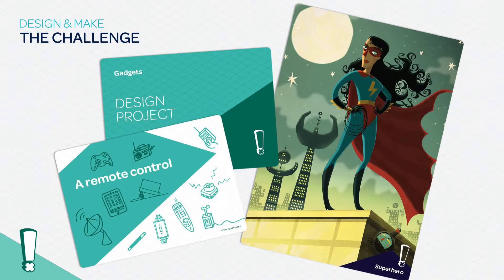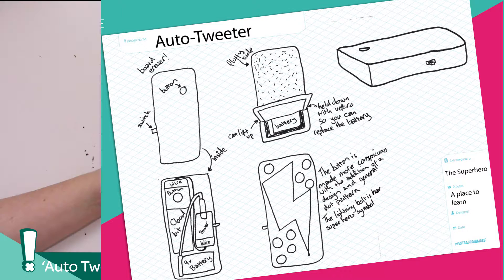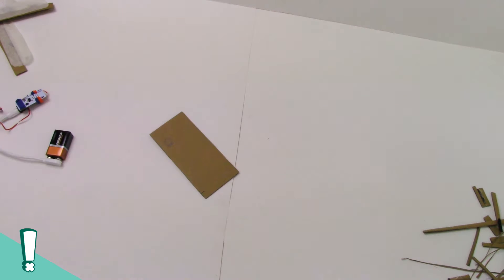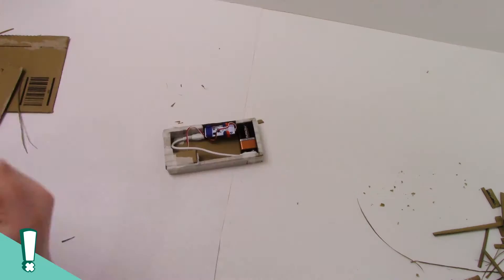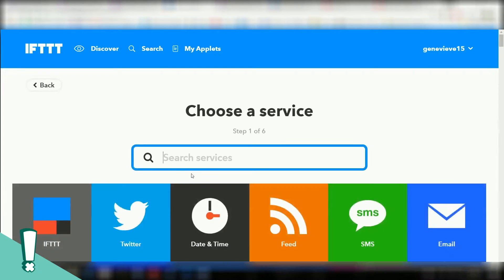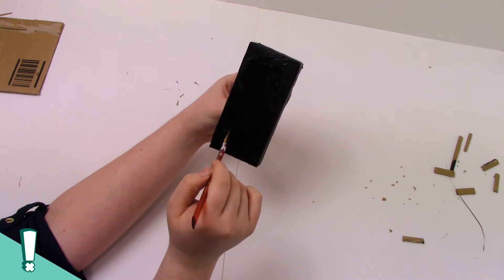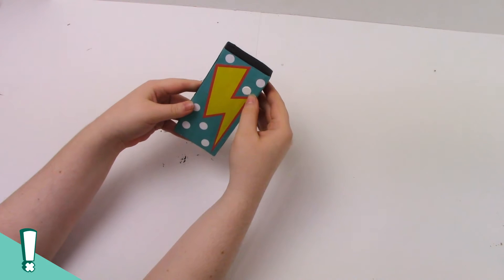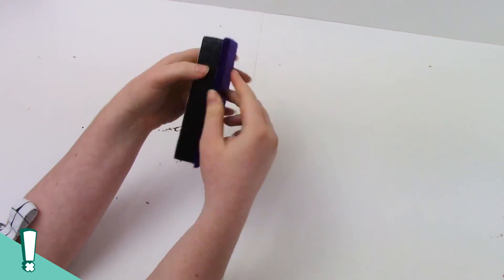Design and Make : Auto-Tweeter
Learn to Design and Make with The Extraordinaires® Design Studio. Here we show you how to make a Remote Control for a Superhero.

for free project downloads and more.